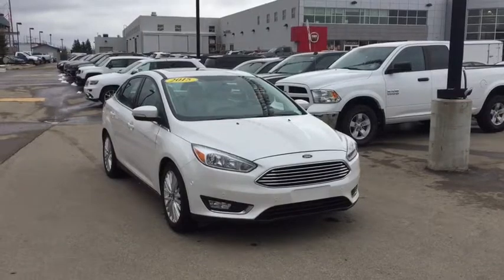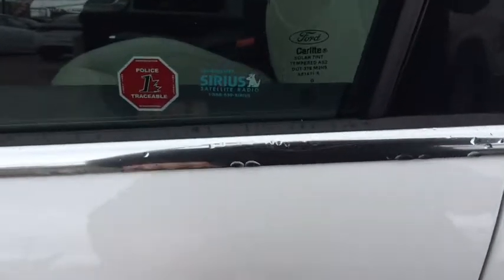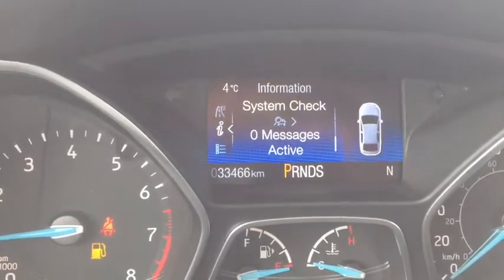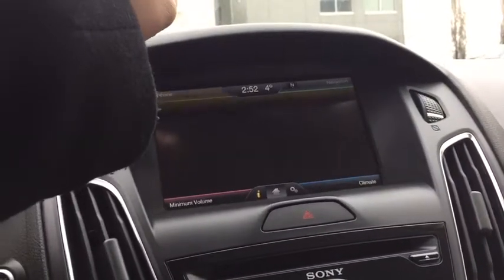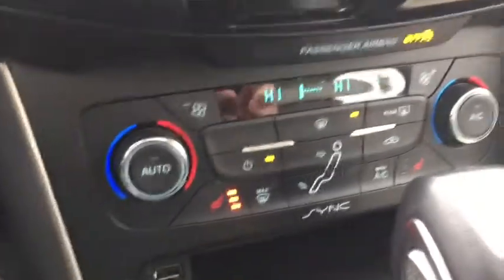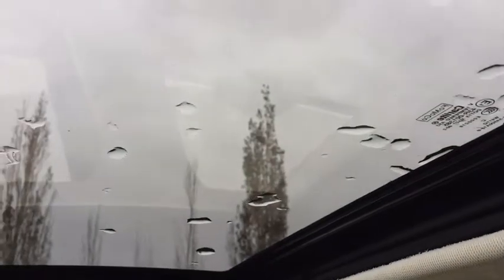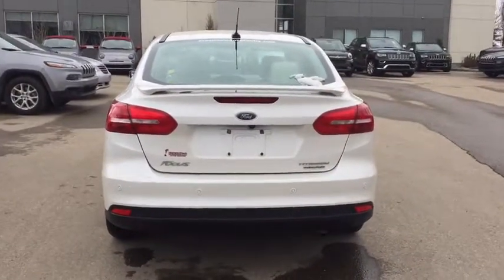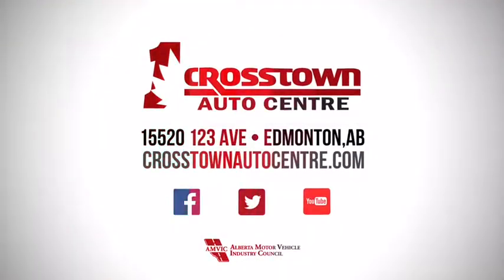2015 Ford Focus Titanium | 17SP049710 | Crosstown Auto Centre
This 2015 Ford Focus Titanium isn't just for anyone. It's looking for someone that can handle its style, its sharp curves, its sleek interior. Parking sensors help its drive park safely and effectively. Fog lights expand vision through the foggiest of mornings. Blind spot mirror adds safety when changing lanes. Are you the one?

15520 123 Ave NW, Edmonton, AB T5V 1K8